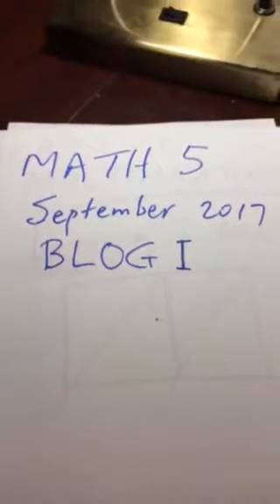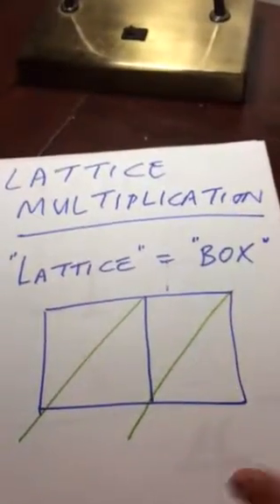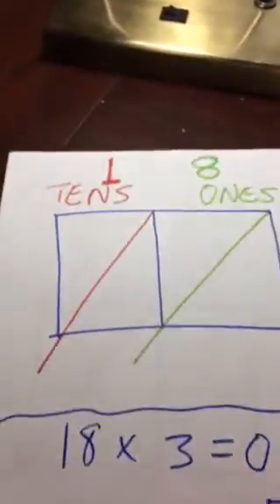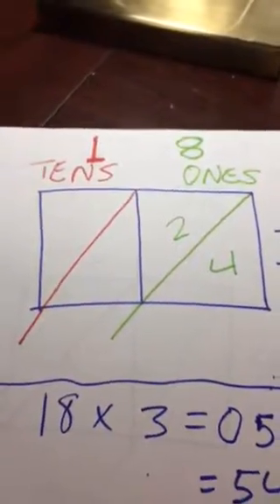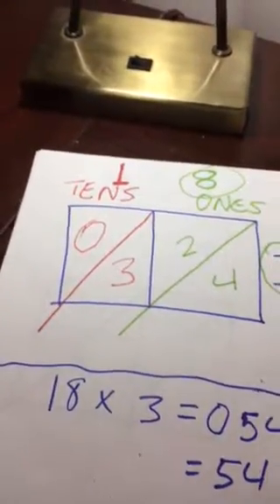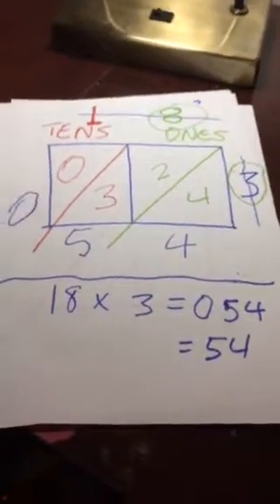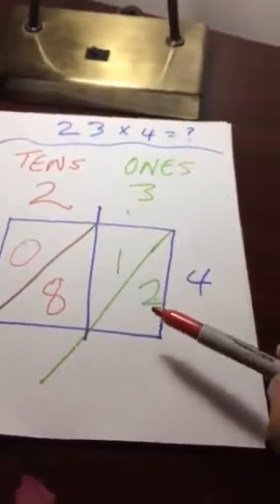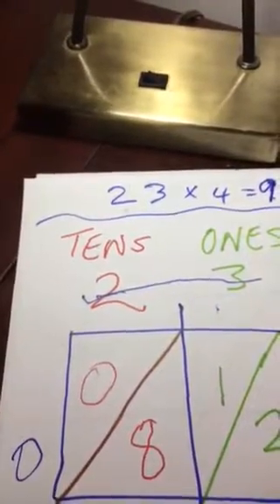Grade 5 Multiplication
This is the first of some grade 5 math video blogs by Mr. Wellington. Every month, I will try to explain one of the new concepts that our 5 graders are learning in that month. The topic in this video is LATTICE MULTIPLICATION. Please watch it so that we can support our math 5 scholars at home. Your feedback is welcome!